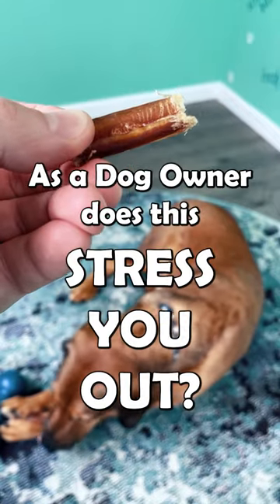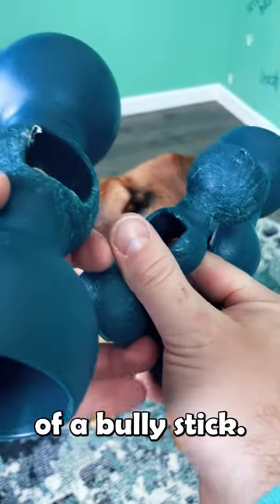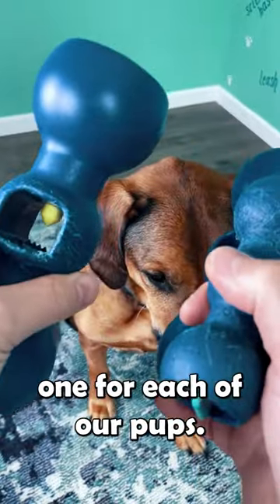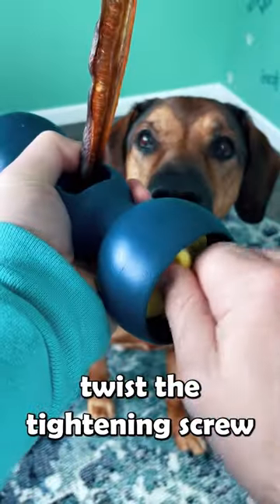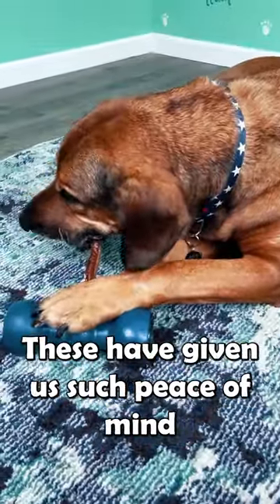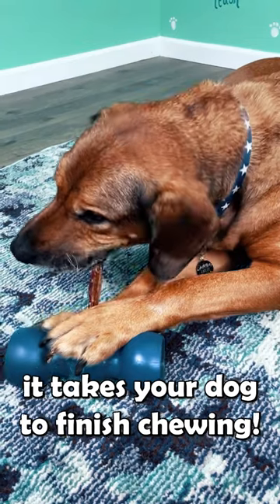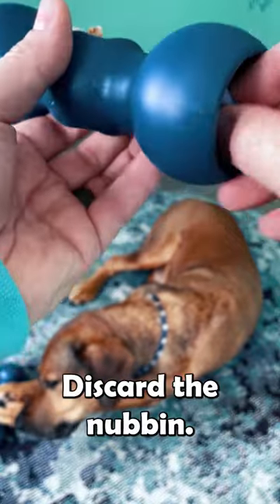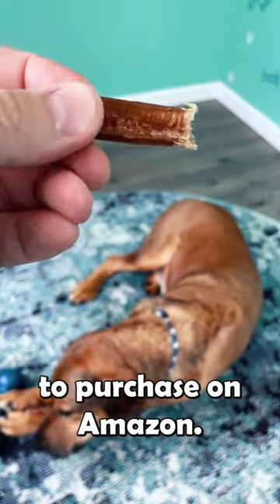We love this bully stick safety device for dogs! Link in comments!